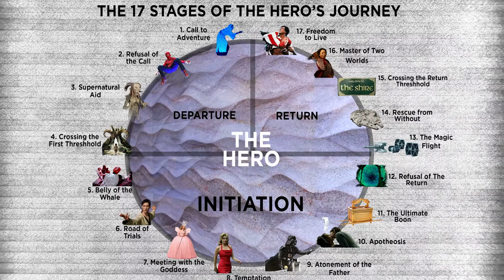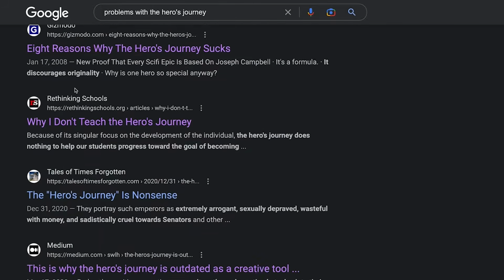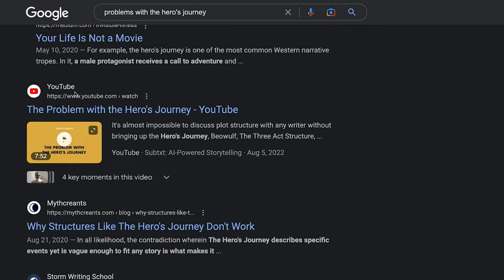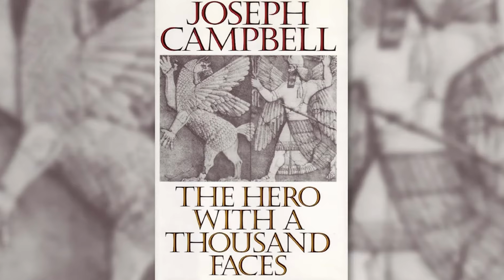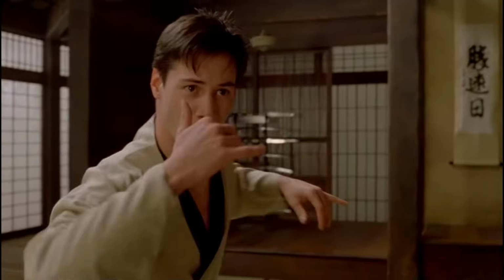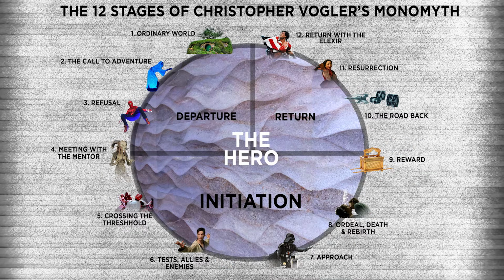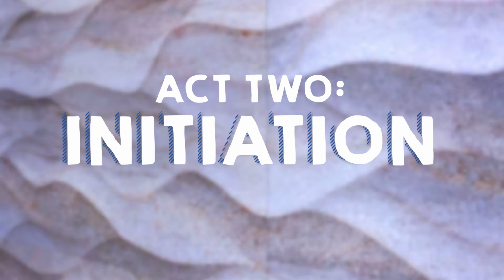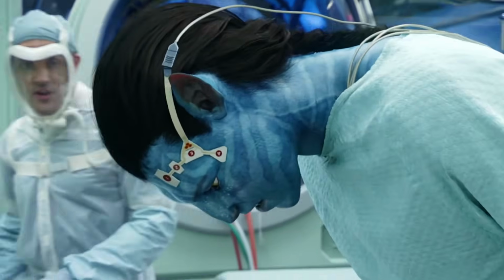How to write the Hero's Journey | Writing advice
A deep dive into Joseph Campbell's Hero's Journey -- all 17 stages.

This video essay uses clips from:

The Matrix
Everything Everywhere All At Once
Black Panther
Inception
Silence of the Lambs
The Shining
The Wrestler
Spider-Man
Black Swan
Star Wars
The Empire Strikes Back
Raiders of the Lost Ark
The Life of Pi
The Lord of the Rings Trilogy
Rocky Horror Picture Show
Pan's Labyrinth
Get Out
Scott Pilgrim Vs. The World
The Power of Myth
Network

0:00 Introduction
0:16 THE HERO WITH A THOUSAND
2:01 CHOSEN ONE = EGO
3:48 STAGE I: The Call to Adventure
4:15 Refusal of the Call
5:25 The Supernatural Aide
6:20 Crossing the First Threshhold
7:03 The Belly of the Whale
8:57 The Road of Trials
9:26 Meeting with the Goddess
10:22 ANIMA and ANIMUS
11:23 ARCHETYPE: THE SHAPESHIFTER
12:04 The Atonement of The Father
15:59 ARCHETYPE: THE SHADOW
18:40 The Ultimate Boon
19:26 Refusal of the Return
20:37 The Magic Flight
21:32 Crossing The Return Threshhold
22:10 Master of Two Worlds
22:45 Freedom to Live